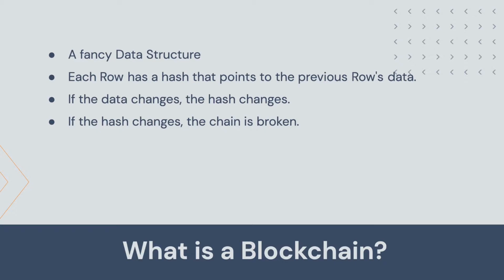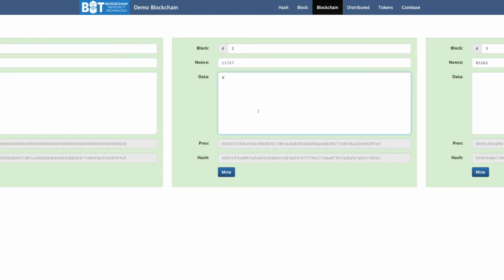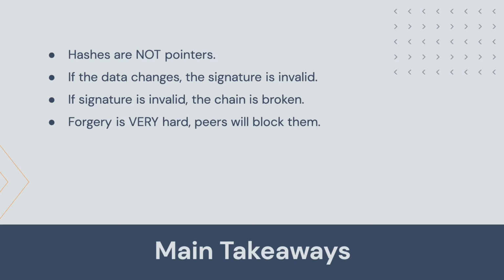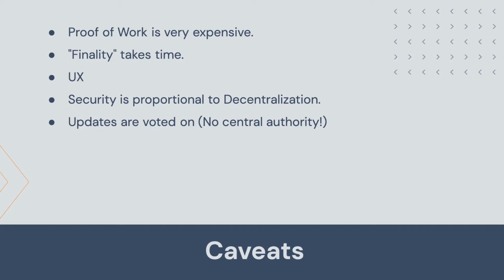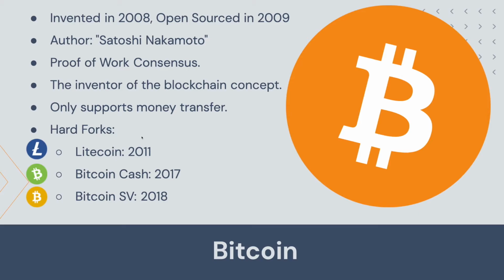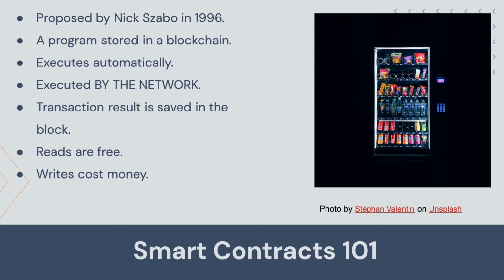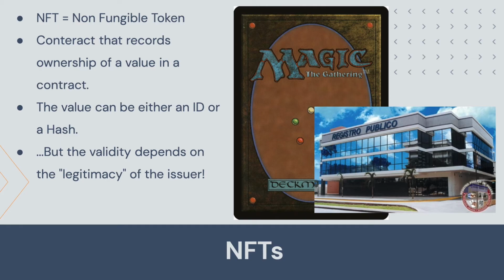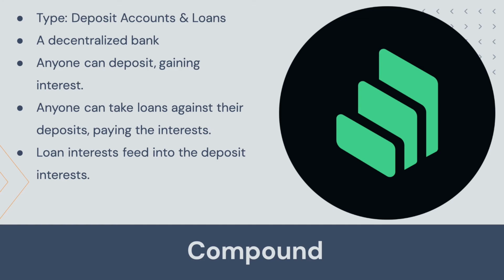Blockchain & Crypto 101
Admios developer Roberto Zubieta gives us a basic overview of blockchain technology and how it's used as the foundation for many cryptocurrencies.